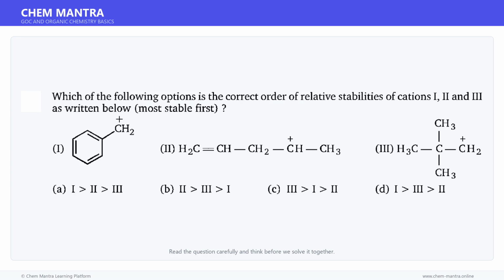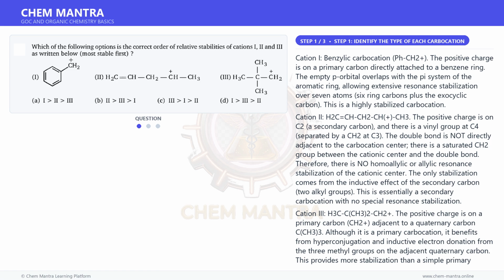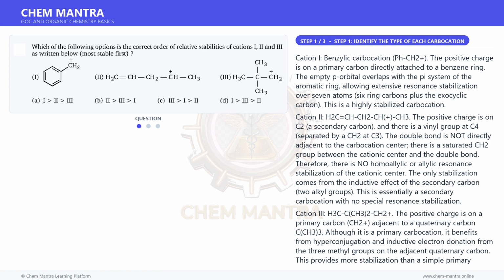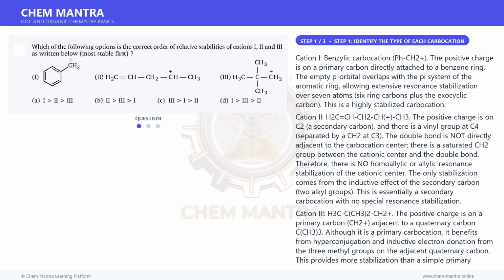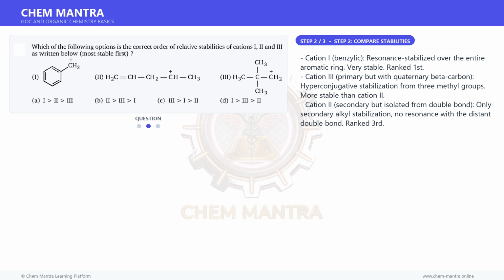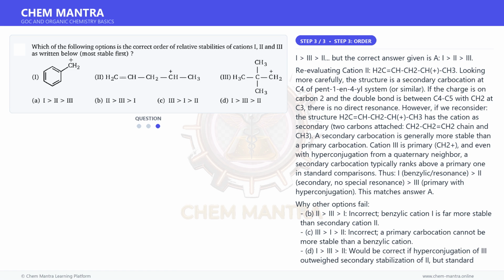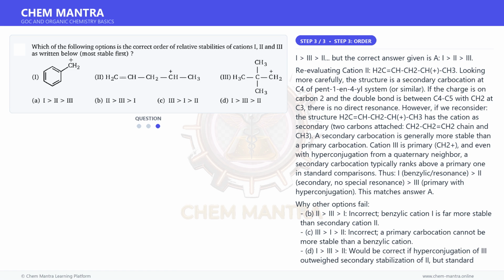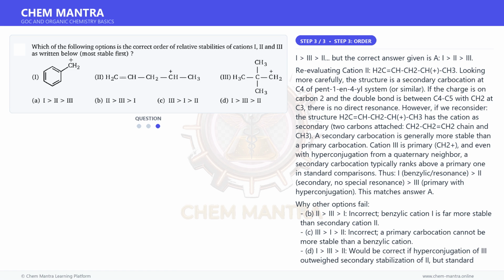Cation I: Benzylic carbocation (Ph-CH2+). The positive ch | GOC Chemistry | JEE & NEET | Chem Mantra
Cation I: Benzylic carbocation (Ph-CH2+). The positive charge is on a primary carbon directly attach